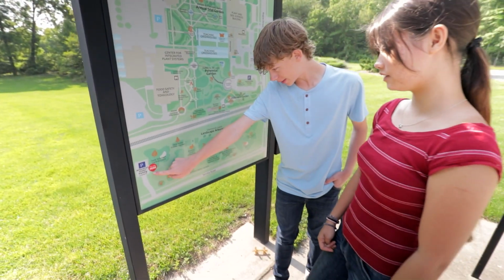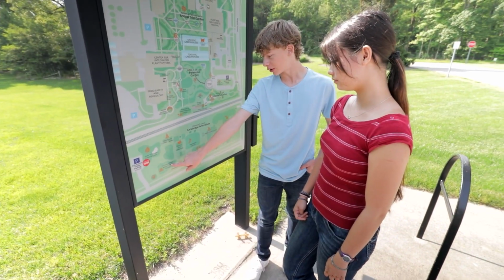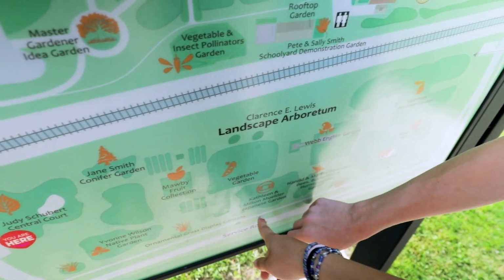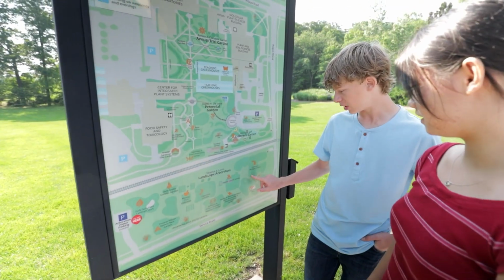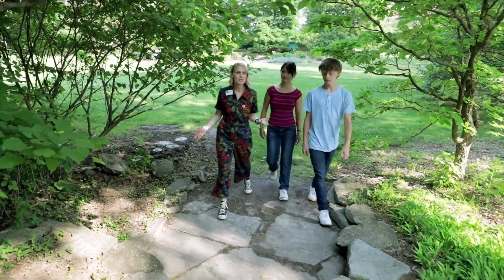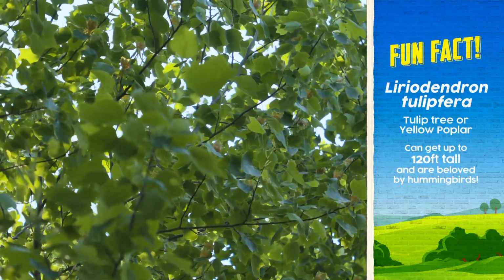Curious About Arboretums?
Serika and Will are curious about Michigan State University's Landscape Arboretum in East Lansing, Michigan. They meet an export and get a tour, explore a Japenese Garden and English Flower Garden, and learn about different trees and plants that are native to Michigan!